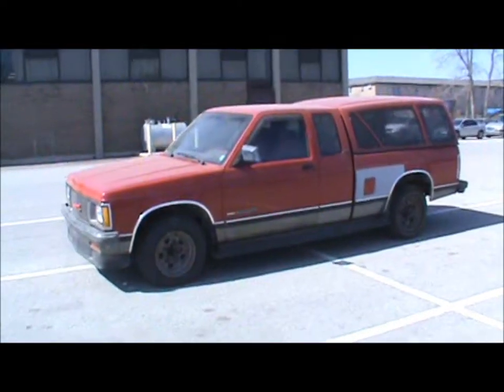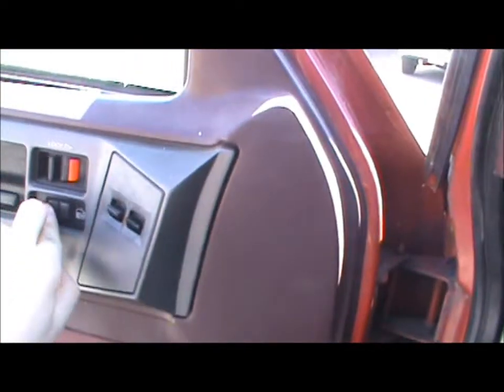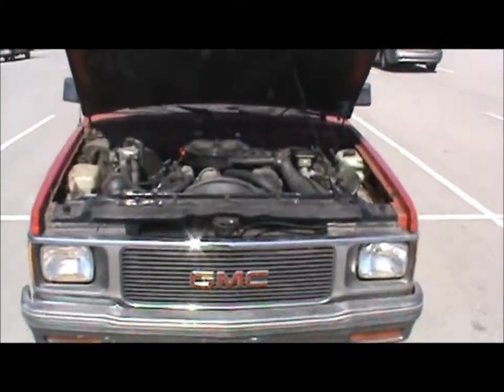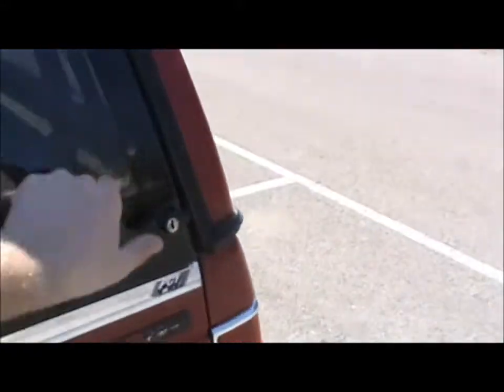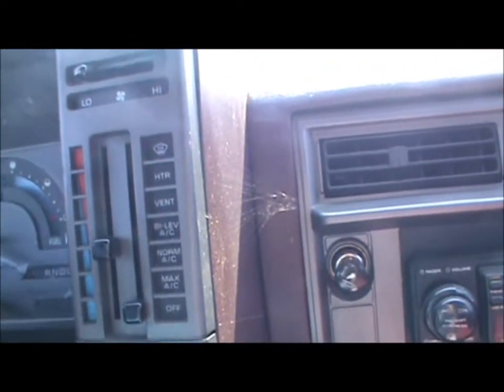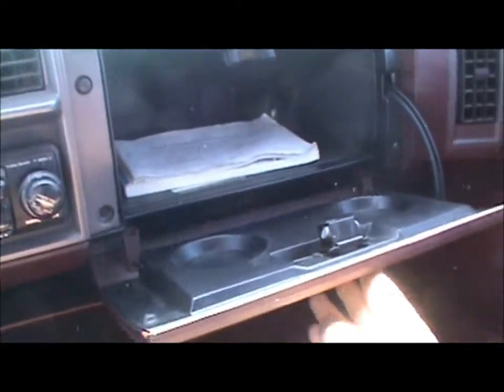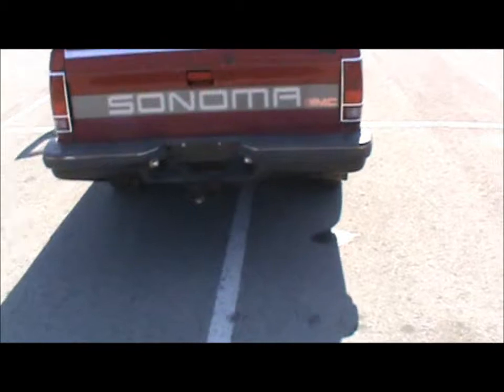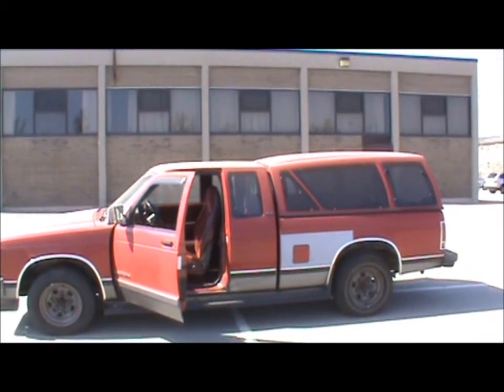1991 GMC Sonoma 4.3 V6 Walk around, Start up, Engine and Rev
You know I like when you do that